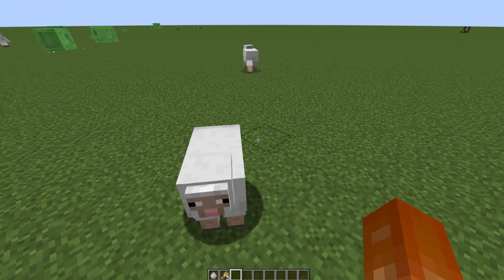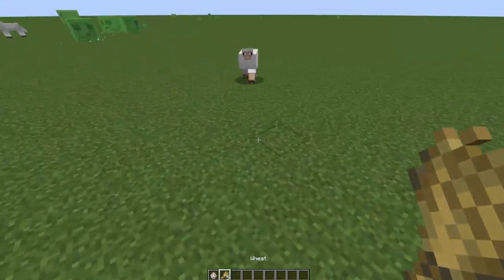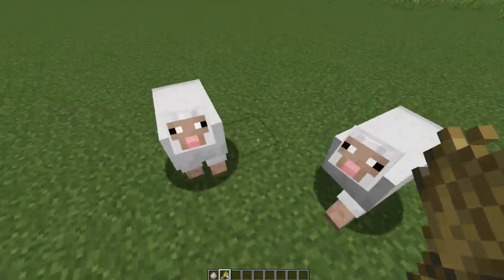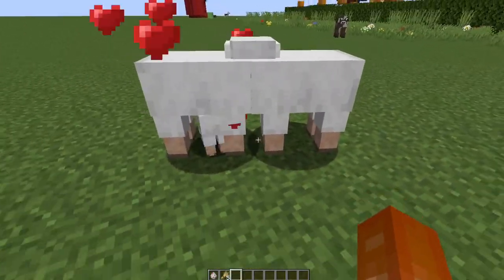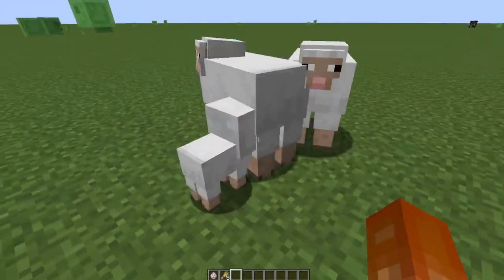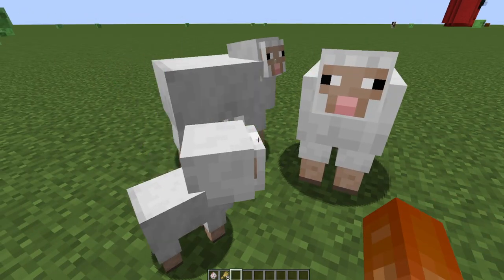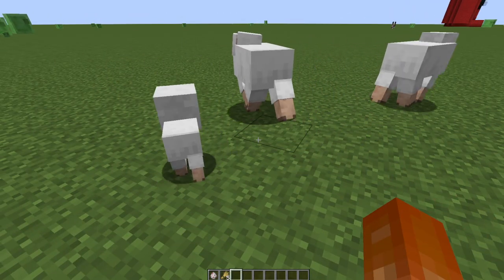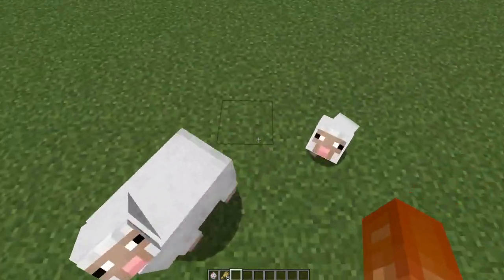Minecraft How To Breed Sheep